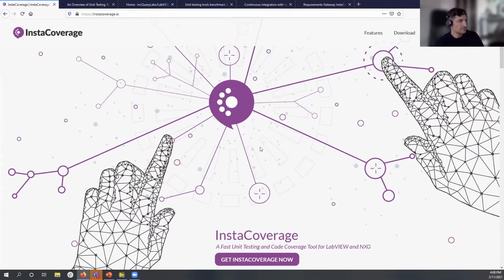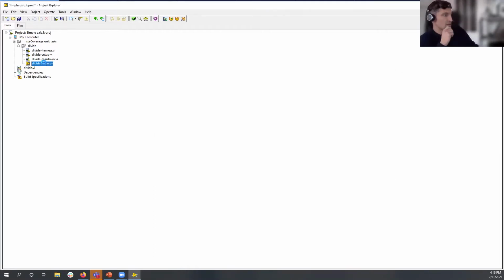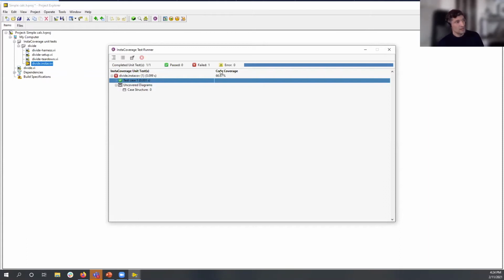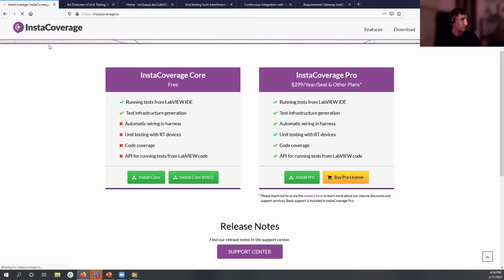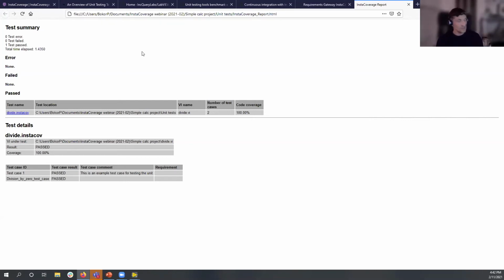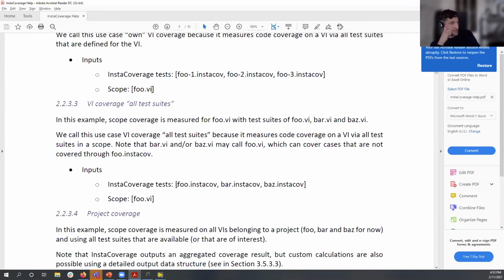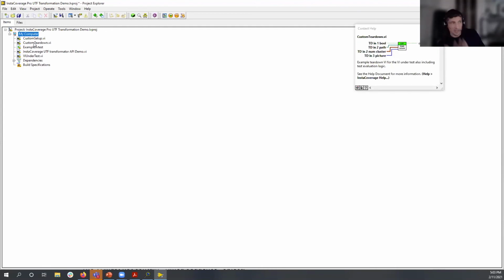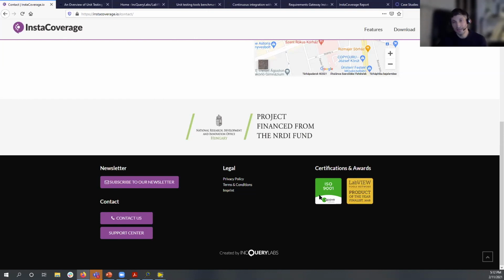InstaCoverage webinar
The recording of our live webinar on February 11th, 2021 about the InstaCoverage unit testing tool for LabVIEW.

Webinar agenda:
Introduction: 00:00
Basic features w/ code coverage (GUI): 01:35
Test case synch feature (beta): 18:10
Homepage and tools comparison: 24:05
Report generation: 32:40
Advanced usages (help document & scope coverage API): 33:40
Advanced usages (UTF import): 47:10
Outro: 55:35